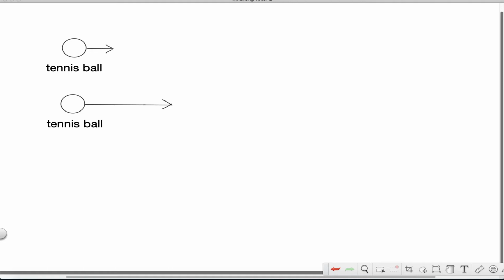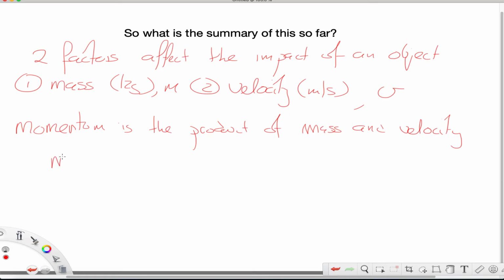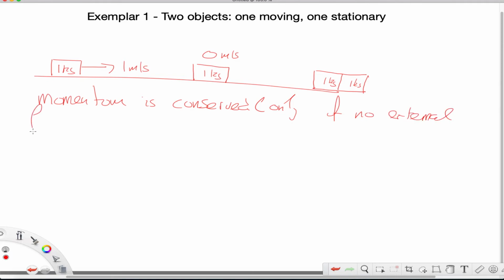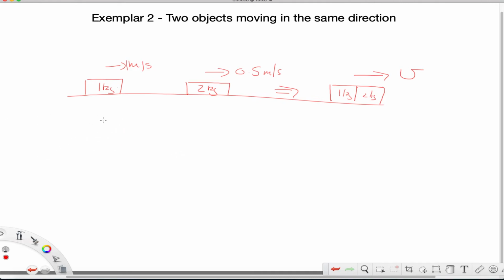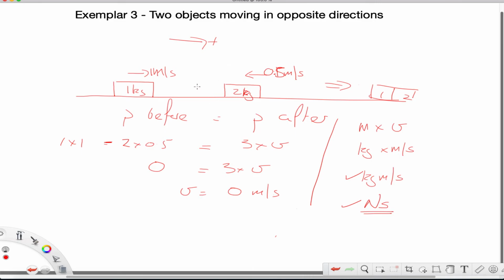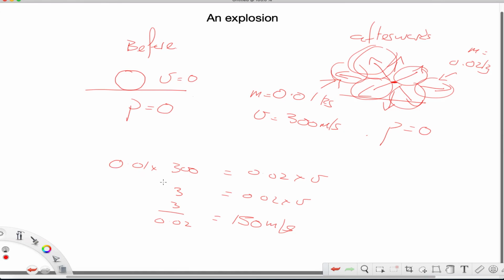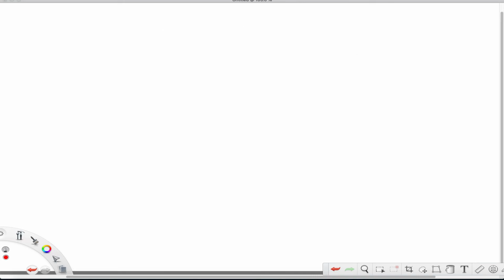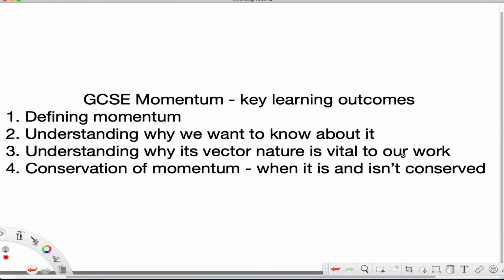Physics GCSE A Level AQA momentum 1